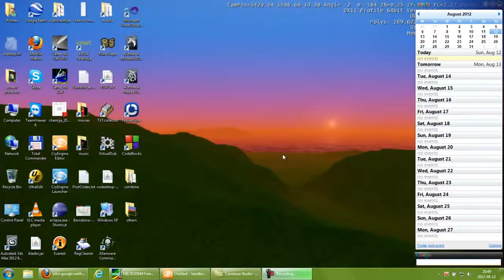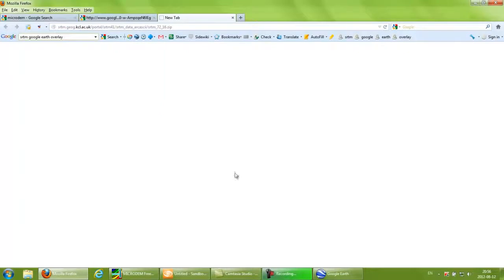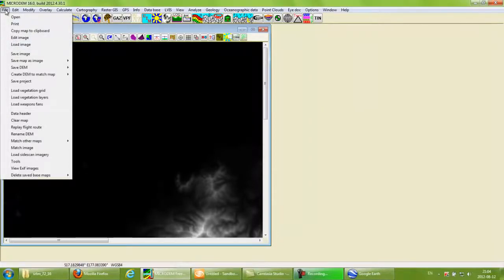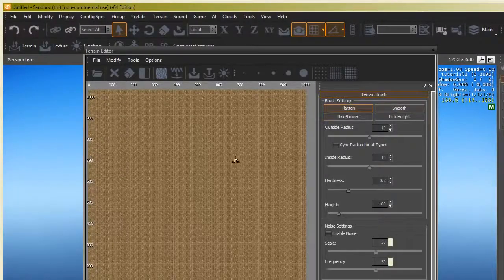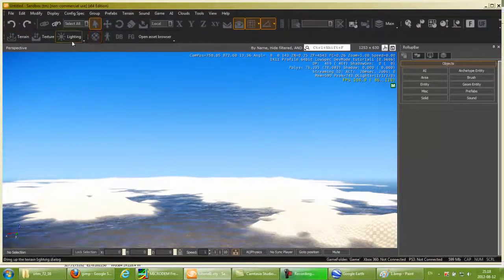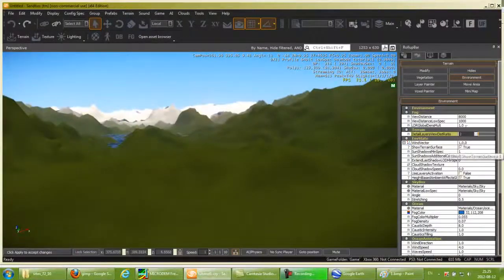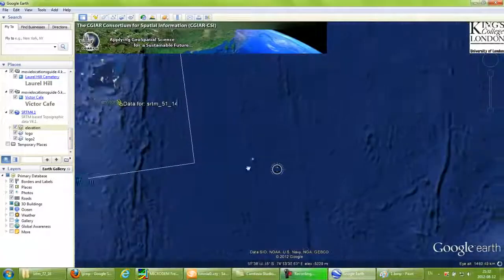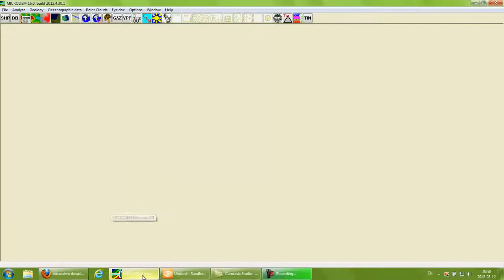Realistic sattelite terrain in CryEngine 3 SRTM data (Pt1)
Note: Some parts of the tutorial has changed as websites and CE has changed a lot. So take the video as a generic approach by keeping in mind that some parts needs modification. If you find.

Testing out terrain in cryengine 3.

This game development tutorial is part of the CryENGINE 3 SDK Level Design video course. For more tutorials from this course please visit: